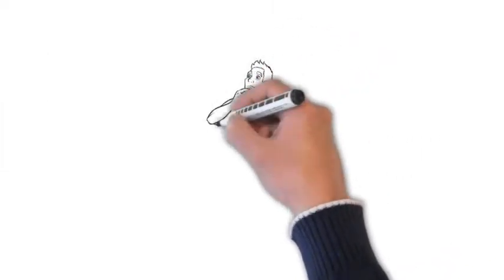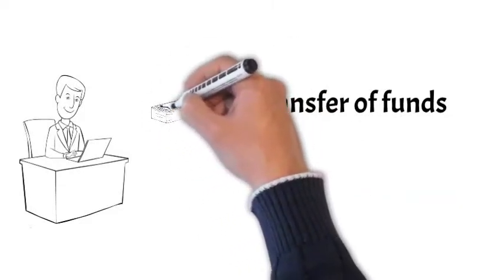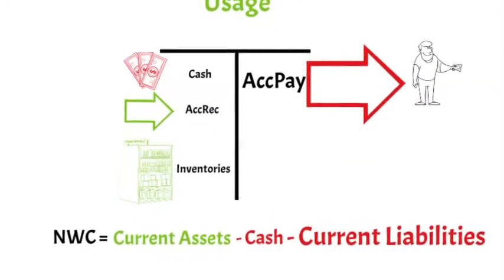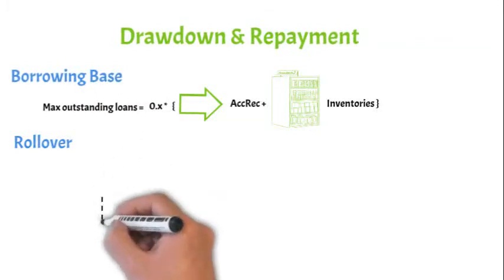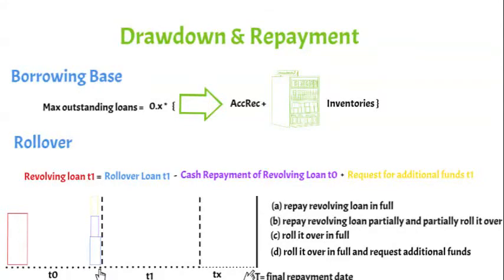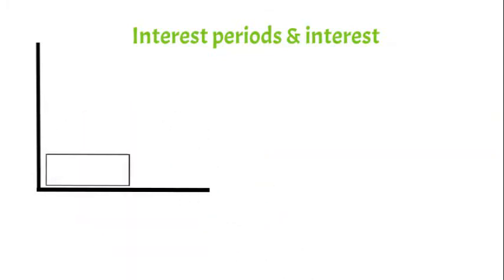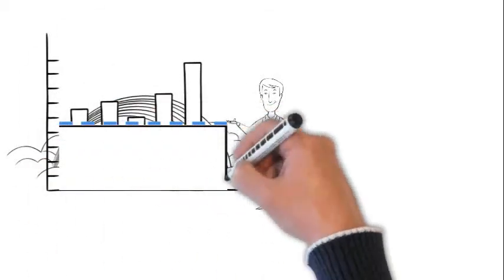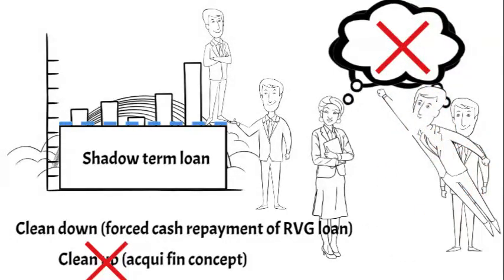Credit Facilities - Revolving Facility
Another short video from Elvyn Capital Credit Guide series, this time devoted to revolving credit facility